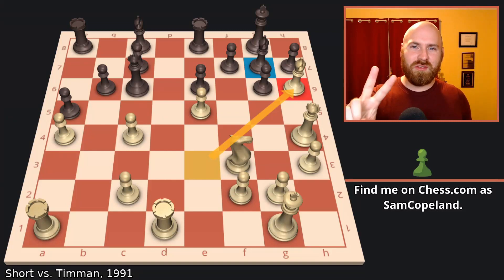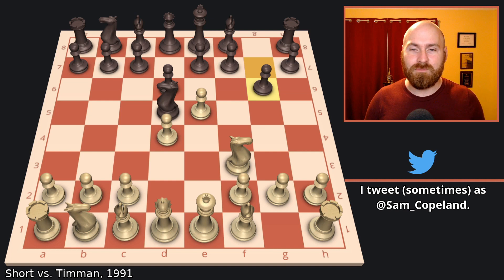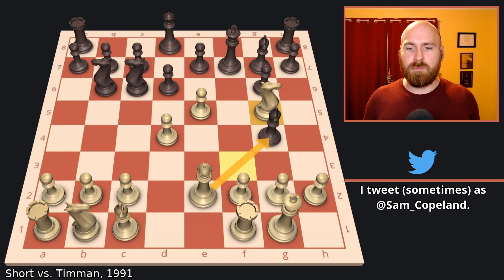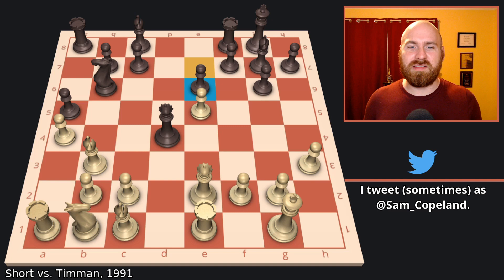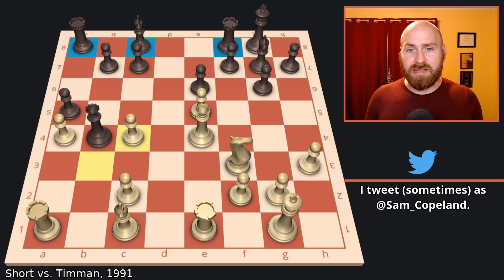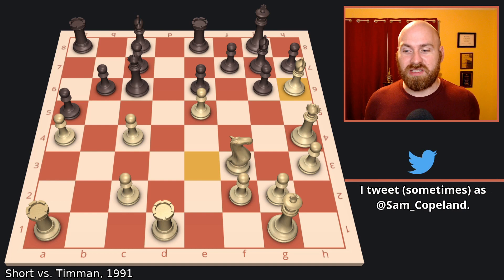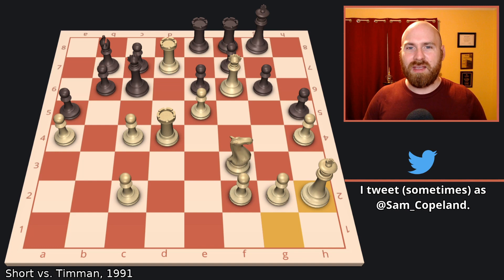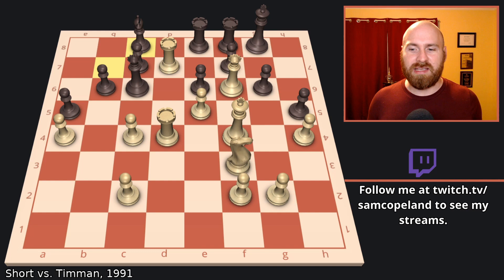Grandmaster Uses King To Deliver Checkmate! - Every Chess Move Explained - Short vs. Timman, 1991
Nigel Short's incredible king walk against Jan Timman is not entirely unique in the annals of chess, but it's close. The finish is famous, but don't miss the build-up as Short plays incredibly instructive chess to build the stranglehold that allows him to finish the game.

Lessons:
* Don't fianchetto against a strong pawn on e5.
* Control the open files AND invade.
* Details (Be3!) matter.